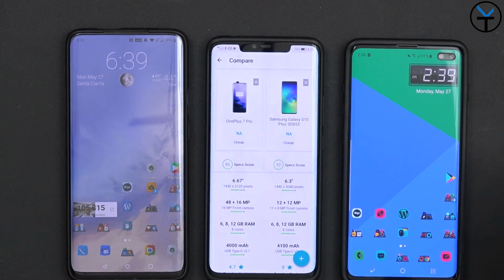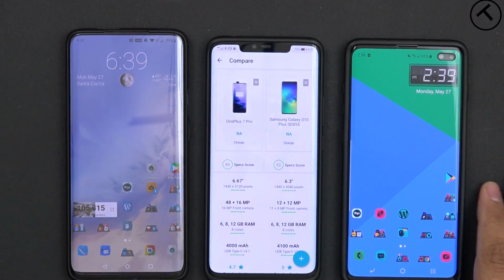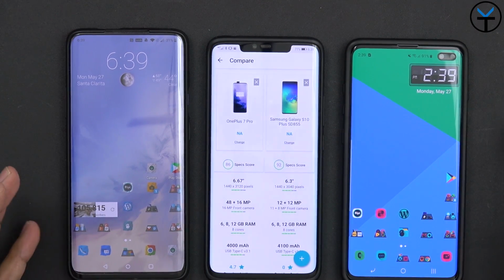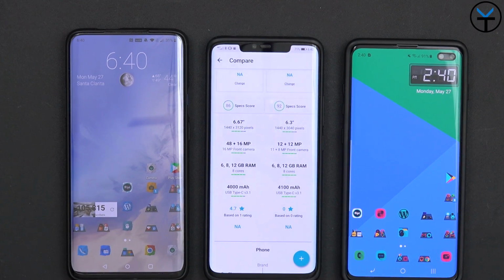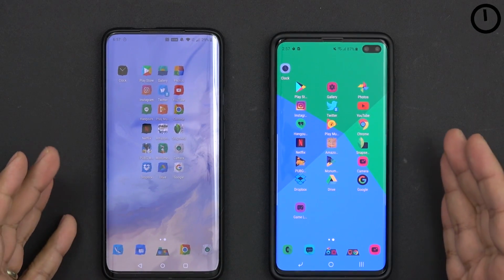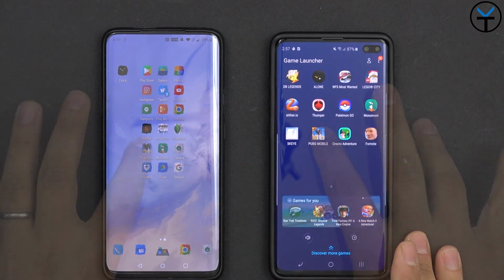Speed Test & Ram Management Test Between The OnePlus 7 Pro vs Samsung Galaxy S10 Plus, Who's Faster?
Or
Get 10$ off Your Oneplus 7/7 pro/6T (phone and Accessories) Order

Speed Test & Ram Management Test Between The Samsung Galaxy S10 Plus Vs OnePlus 7 Pro, Who's Faster?

B&H Dealzone:

Amazon Daily Deals: